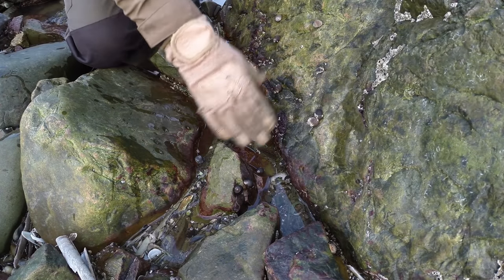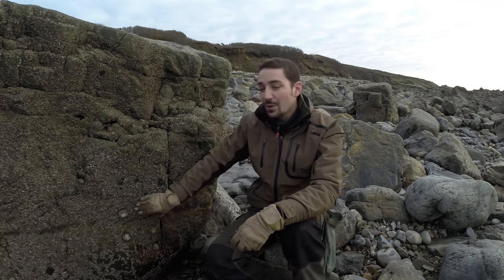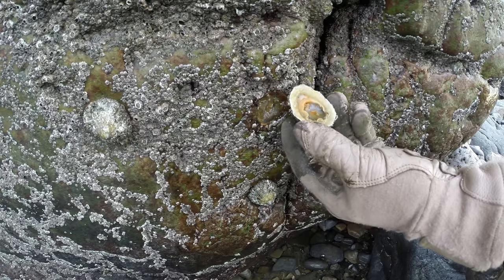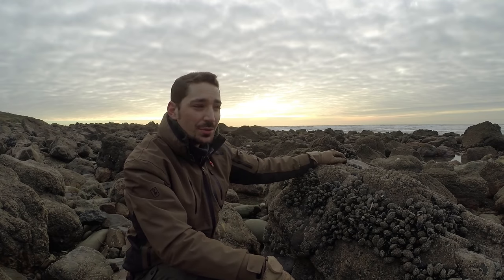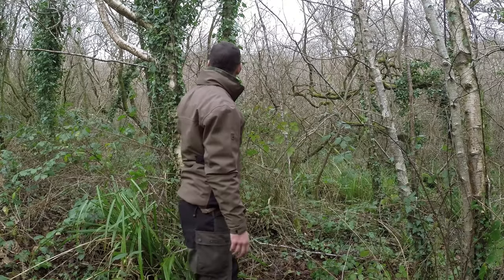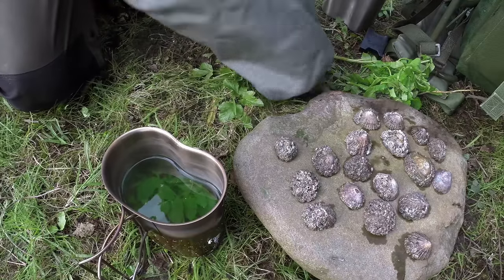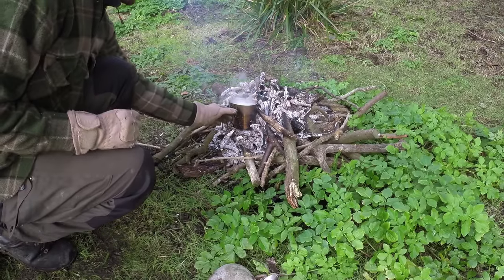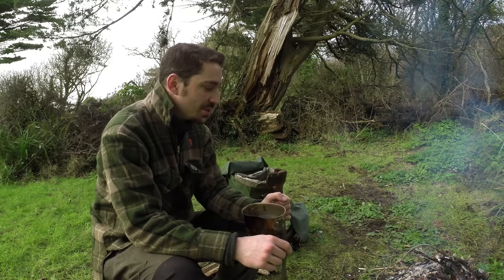Bushcraft Coastal Foraging & Cooking Shellfish